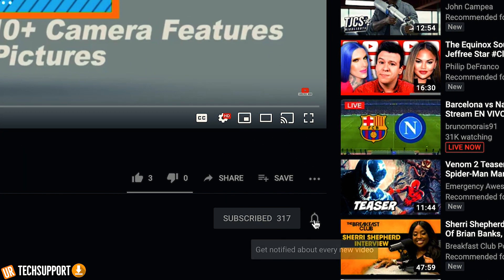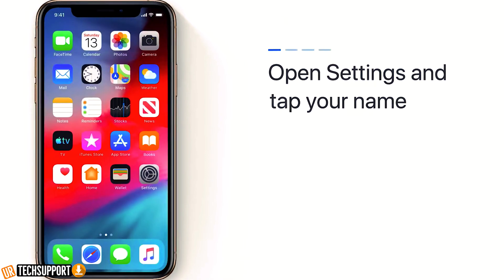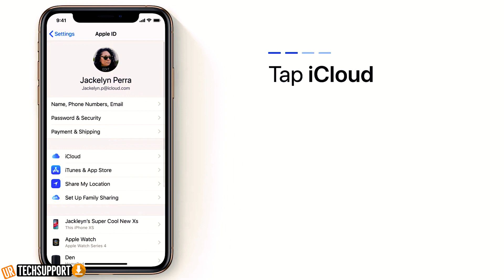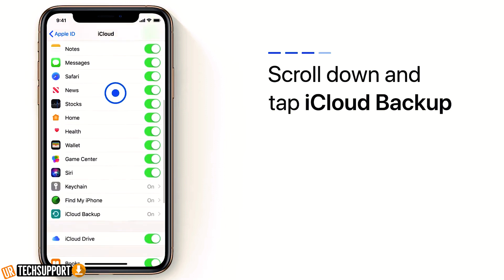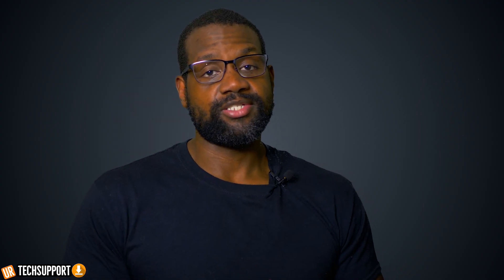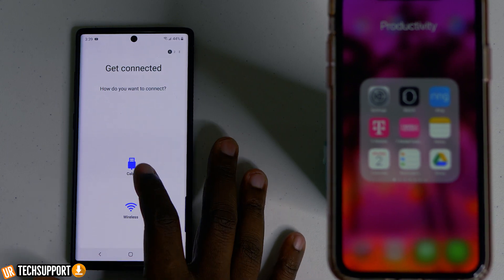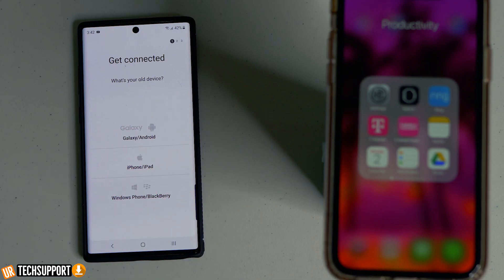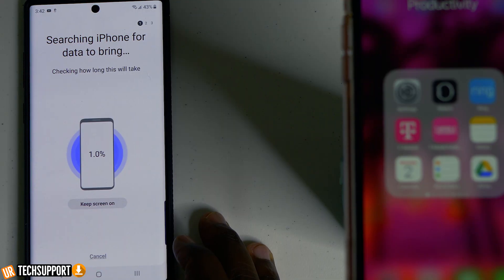How To Transfer From iPhone To Samsung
In this video, we take a look at how to switch from an iPhone to the new Galaxy Note 10. Stitching from ios to android is not as hard as some people think. if your deciding whether to make that change or not and the daunting task of moving your data over is what's tipping the scales then this video is for you.

- NEW HERE? -